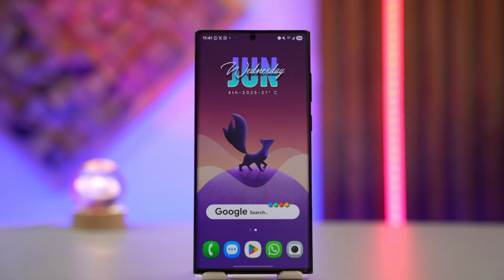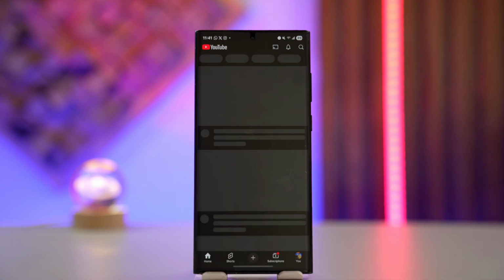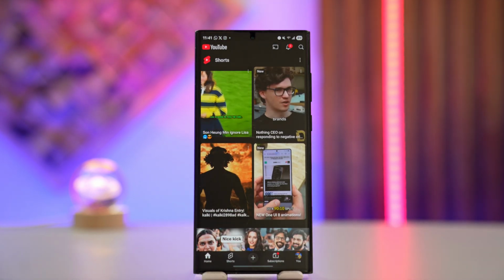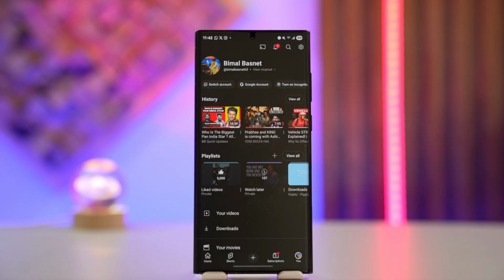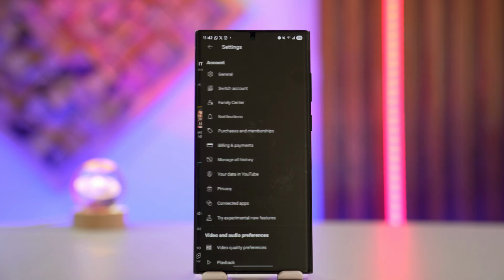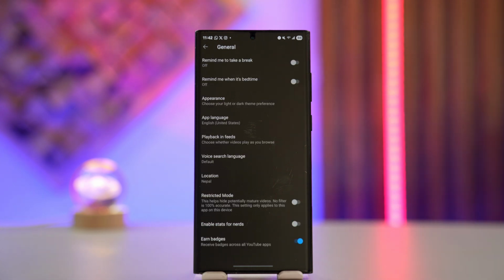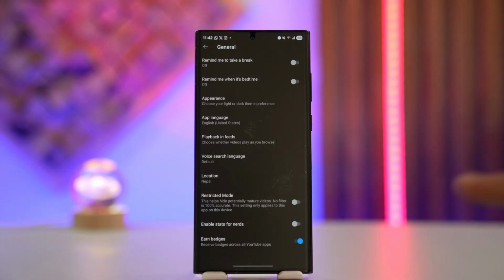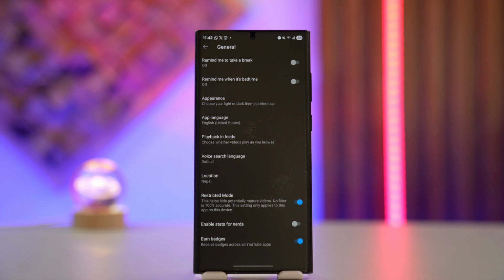How To Block Adult Videos On YouTube !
Looking to block adult or mature content on YouTube? This video guides you through enabling YouTube’s built-in safety feature called "Restricted Mode," which helps filter out potentially inappropriate videos from your recommendations and search results. While no system is 100% foolproof, enabling this setting is a useful first step for parents, educators, or anyone wanting a more family-friendly YouTube experience.

To begin, open the YouTube app on your mobile device. Tap your profile icon at the bottom right of the screen, which brings up your account menu. From there, tap the gear icon at the top right to open the settings. In the settings menu, choose the "General" option at the top of the list. Inside the General settings, you'll find an option labeled "Restricted Mode." Toggle this switch on to activate content filtering.

When enabled, Restricted Mode will automatically attempt to hide videos that have been flagged as containing mature or adult themes. This includes content involving violence, explicit language, or sexual content, even if it doesn't violate YouTube’s community guidelines outright. It's especially useful for younger viewers or those looking to create a safer browsing environment.

Keep in mind that this setting only applies to the specific device and app where it’s activated. If you’re using YouTube across multiple devices or browsers, you’ll need to repeat the process on each one. Additionally, for supervised or child accounts, YouTube offers more robust tools via Google Family Link or YouTube Kids for greater control.

Timestamps:
0:00 Introduction
0:21 Opening YouTube settings
0:43 Enabling Restricted Mode
1:01 How Restricted Mode works
1:10 Conclusion